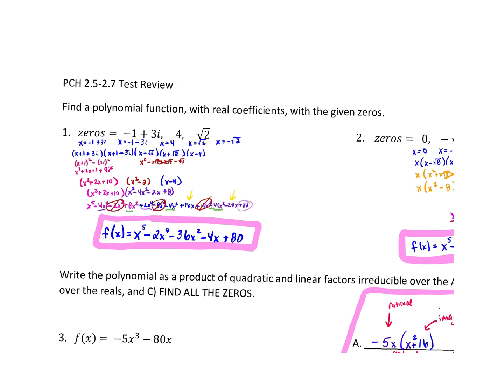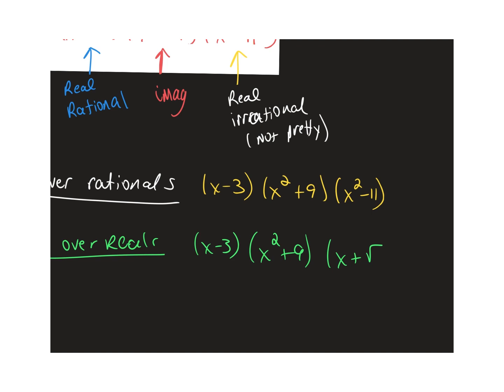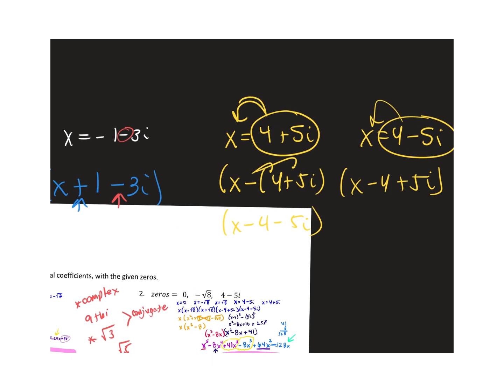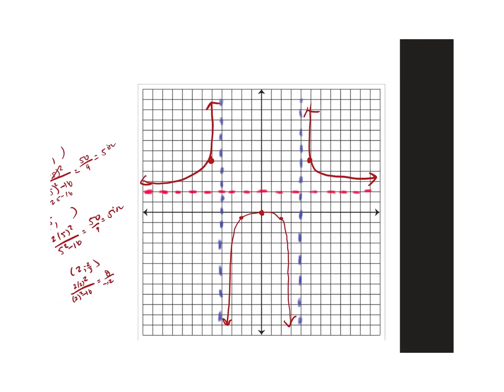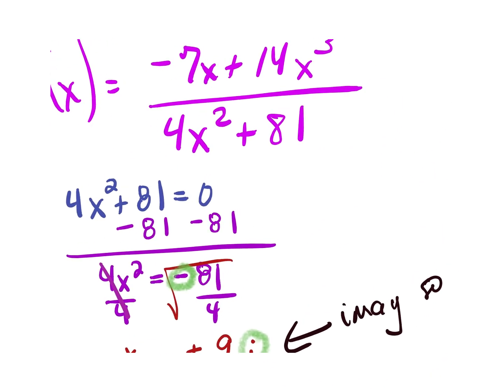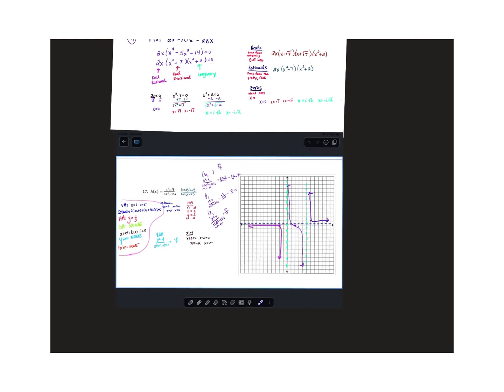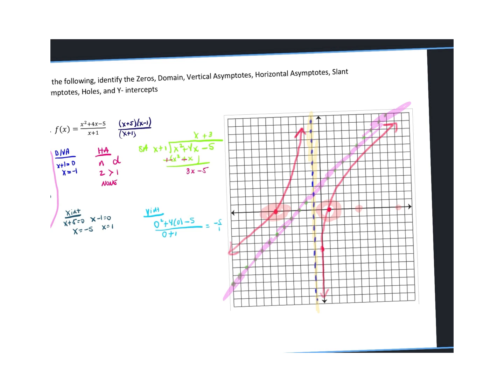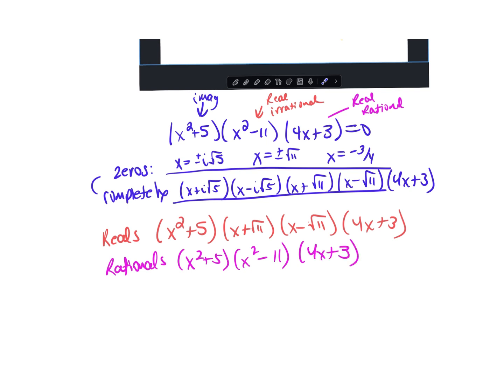10.04 PCH 2.5-2.7 Test Review 23-24